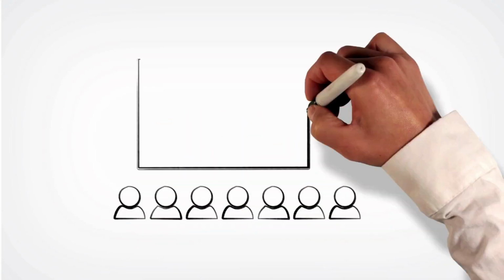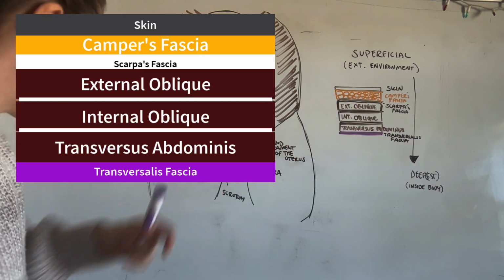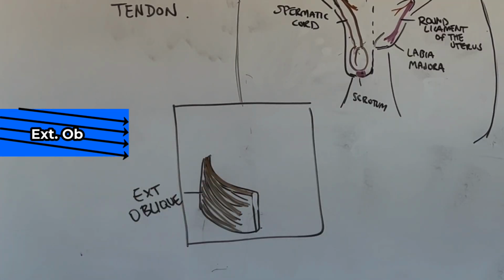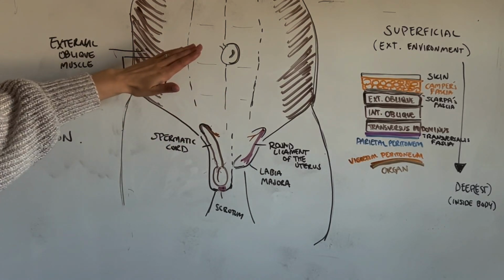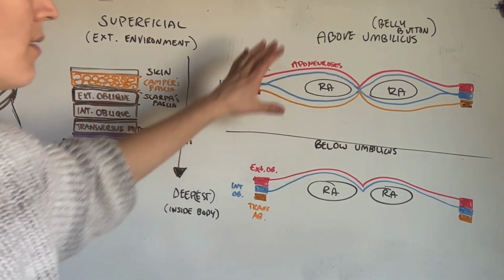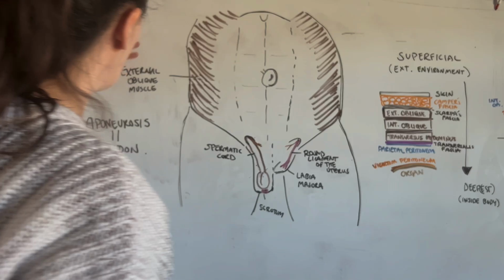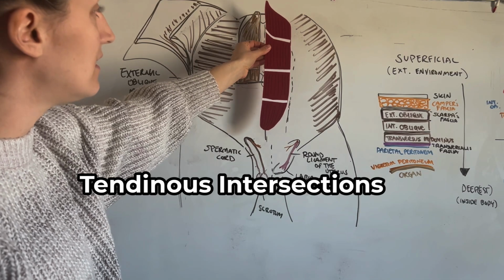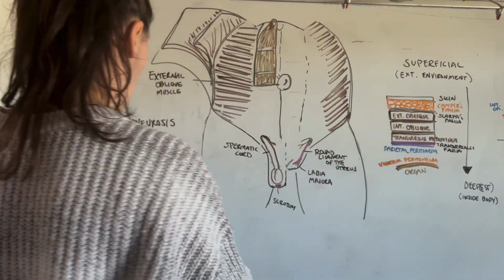Anterior Abdominal wall: PART 3: Layers & Lines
In this video we will look at the anterior abdominal wall's actual layers beyond the skin and fascias. We will talk about the muscles and lines and landmarks in this area.